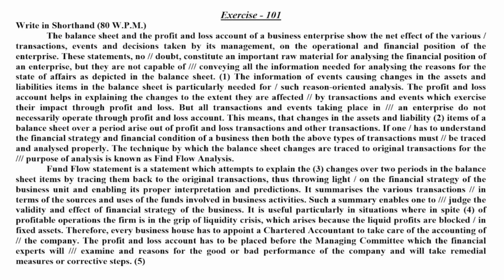Exercise -101-80 WPM (SSC Steno Grade C & D Grade exams)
Dictation Outline -
इस चैनल का मुख्‍य उद्देश्‍य हिंदी और अंग्रेजी आशुलेखकों को बेहतर अभ्‍यास सामग्री उपलब्‍ध कराना है। यह चैनल हर उस आशुलेखक के लिए उपयोगी है जो बेसिक स्‍टेनोग्राफी या स्‍पीड में डिक्‍टेशन लिखते है। यहां पर रामधारी गुप्‍ता खंड प्रथम द्वितीय, जी.डी. बिष्‍ट व सम्‍पादकीय मेटर से संबंधित डिक्‍टेशन्‍स 80, 100, 120, 140, 160 शब्‍द प्रत‍ि मिनट की गति से उपलब्‍ध करवाई गई है। जिन विद्यार्थियों ने हिंदी अथवा अंग्रेजी स्‍टेनोग्राफी में स्‍पीड में डिक्‍टेशन लिखना शुरू कर दिया है, उन लोगों के लिए एक ही डिक्‍टेशन्‍स 80, 100, 120, 140, 160 शब्‍द प्रति मिनट की गति से दी गई हैं, जिनका आप अलग-अलग स्‍पीड में अभ्‍यास कर स्‍टेनोग्राफी में दक्ष हो सकते है।